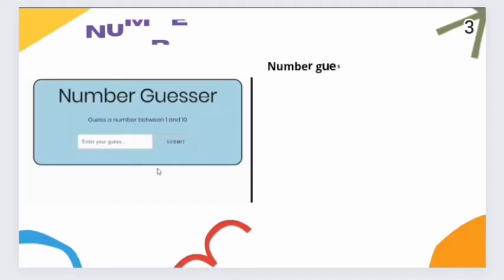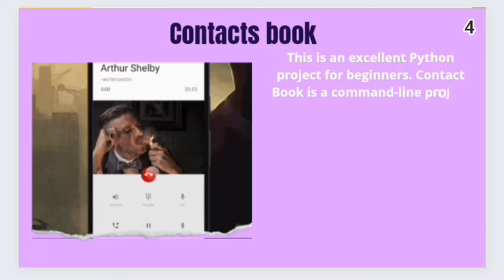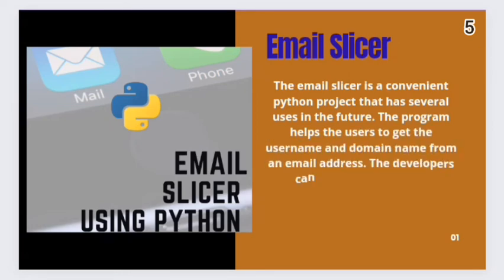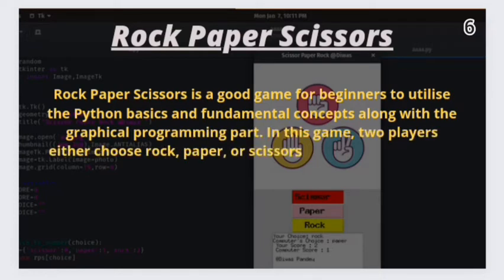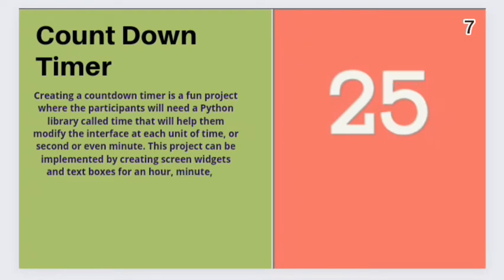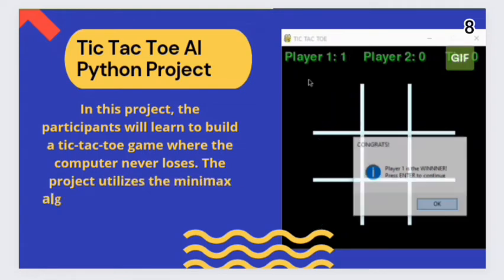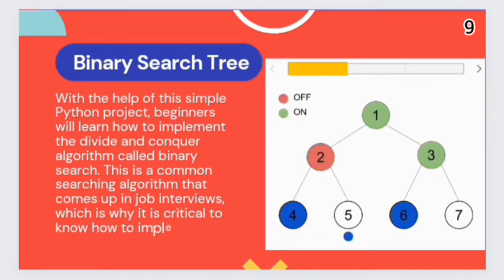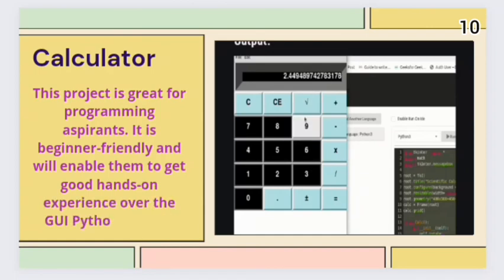New Python Projects Ideas in 2022 | Python Projects for begginers | Python Projects for Resume.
This video consisting some python projects ideas for beginners from which they can make themselves perfect and  advanced their skills. There are 10 Python Projects are given in which basic description is provided. You can grab these ideas for further development and make your self ready for job by adding it in your resume also. You can also add it in linkedin profile.

√ Previous on -

Kindly watch these  videos for understanding basic graphics function supported by graphics.h header file in c++.

✓ Join  us :-

Keep learning...
Keep exploring..